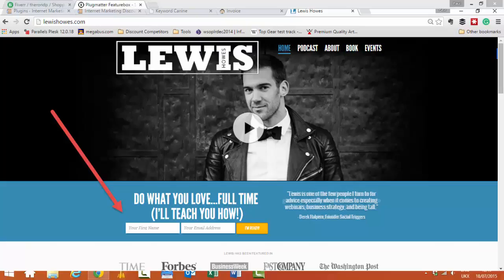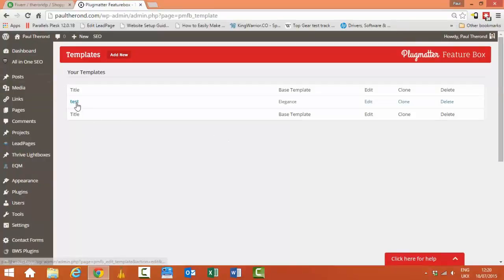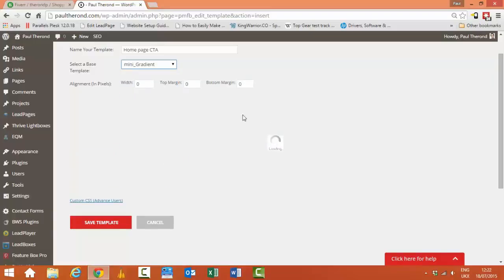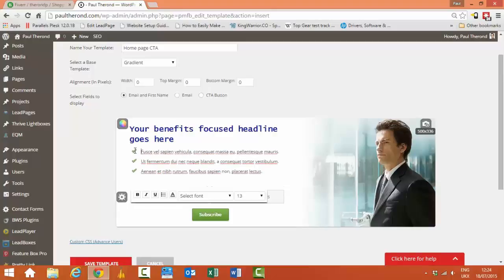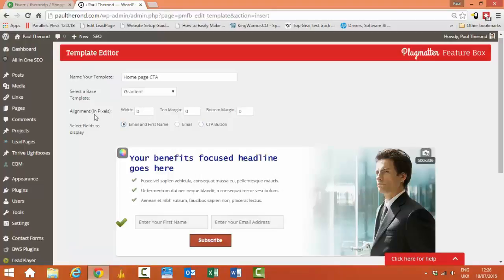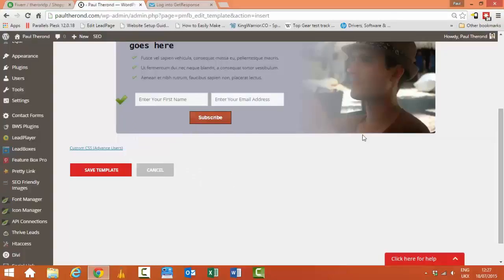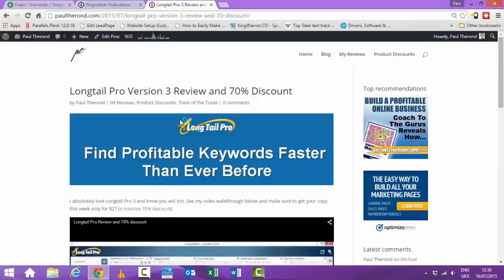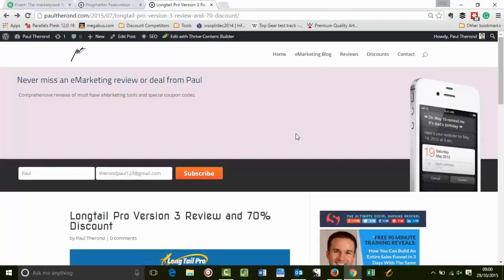Plugmatter Feature Box Review Demo